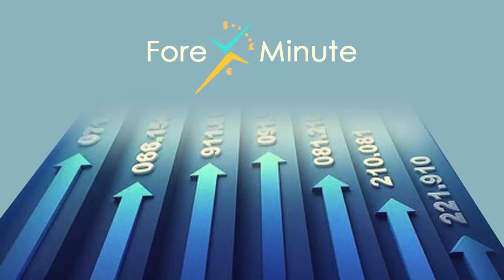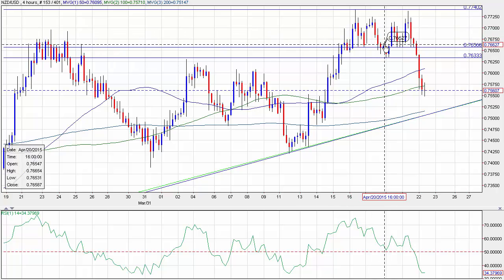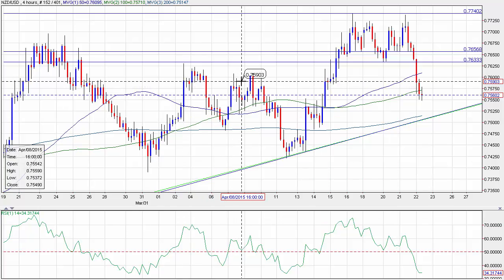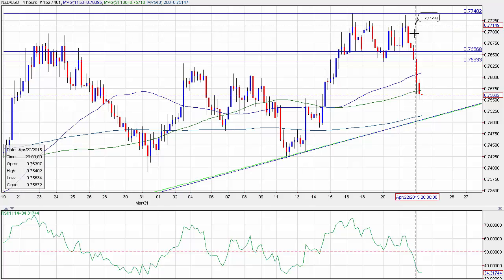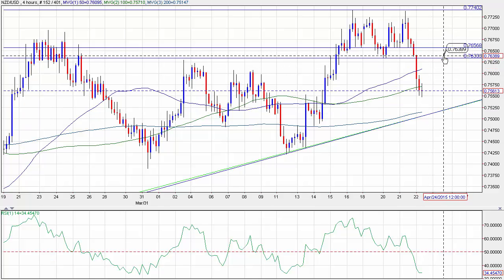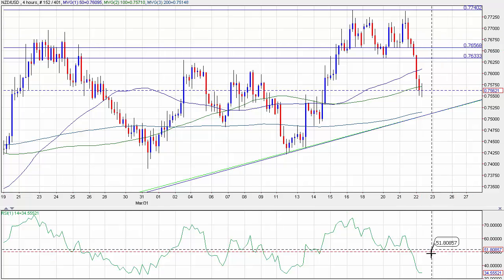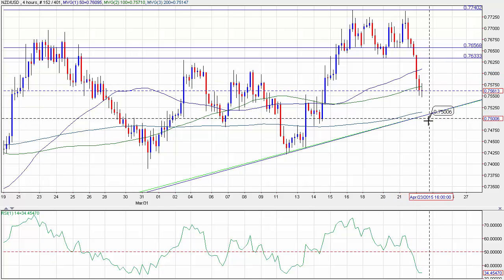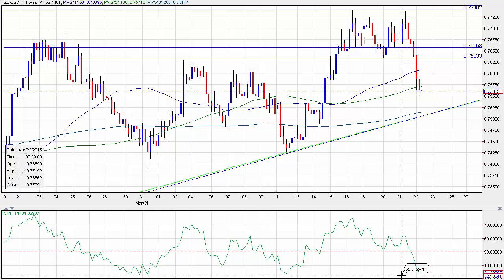NZD/USD in a Bearish Breakout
NZD/USD is falling sharply, but it is all within a choppy consolidation/ bullish correction. Let's assess the technical development.